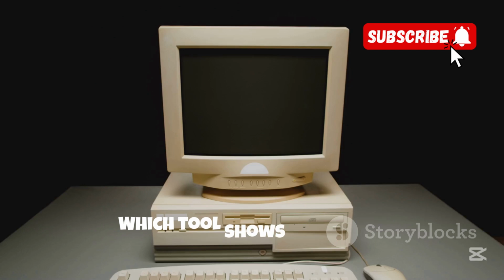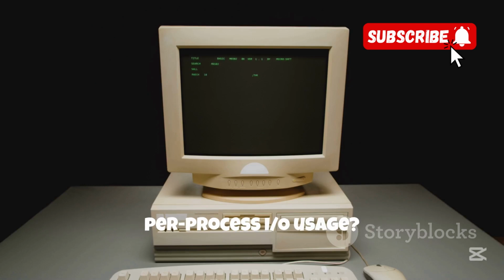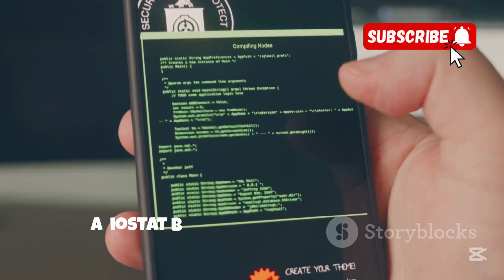Can You Name These Linux Disk Monitoring Tools? | Expert-Level Quiz!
Take your Linux skills to the next level with this challenging disk monitoring exercise. Test your knowledge and learn new tricks to become a Linux master. Improve your system administration skills and troubleshoot disk-related issues with ease. In this video, we'll put your Linux skills to the test, so are you ready to take on the challenge?